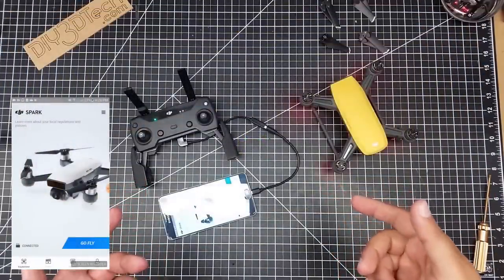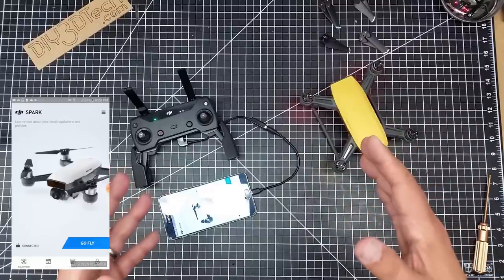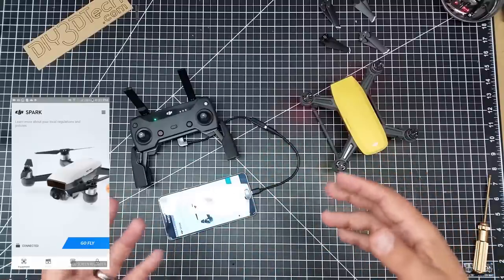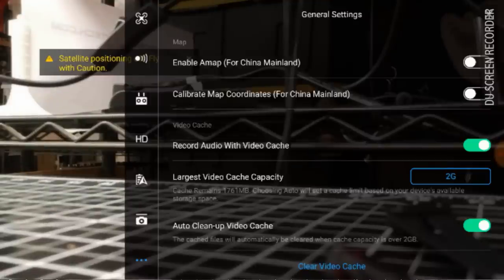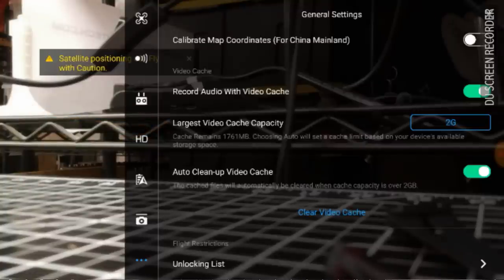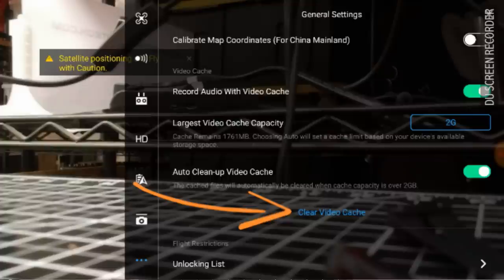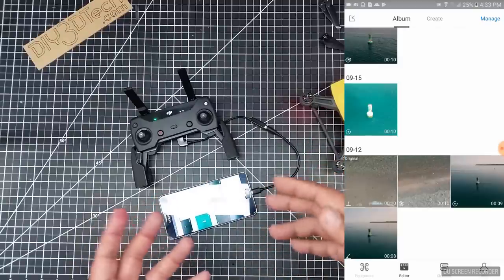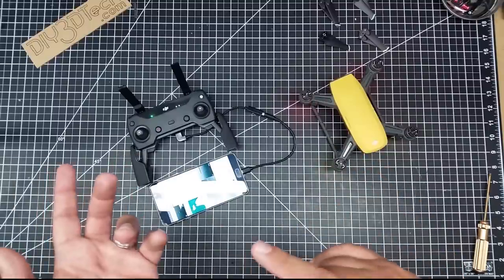Video Drone - DJI Spark Suggested Settings for Video Cache!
for more information on this and many other projects! As in this episode, we will be taking a look at what the Video Cache is on the DJI Spark as well as what are the best settings!

Basic DJI Spark version without Remote: